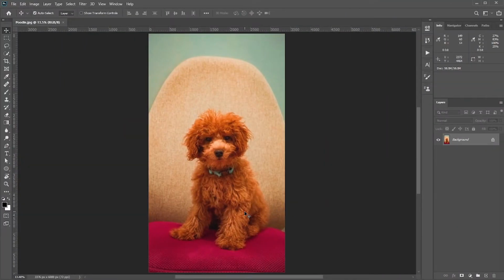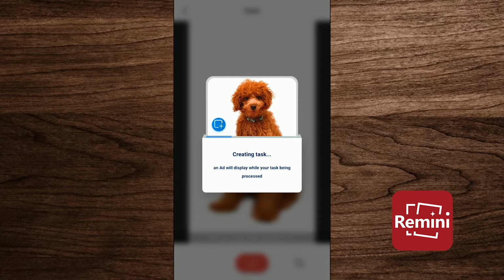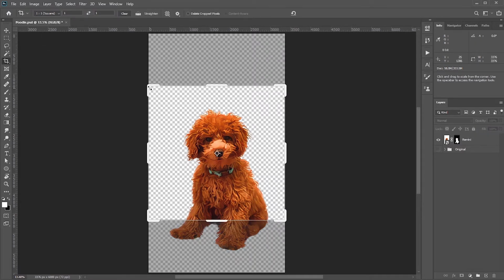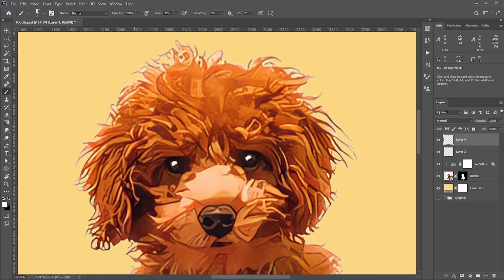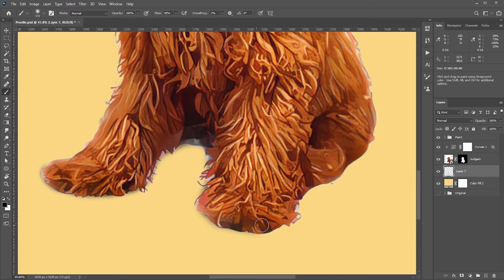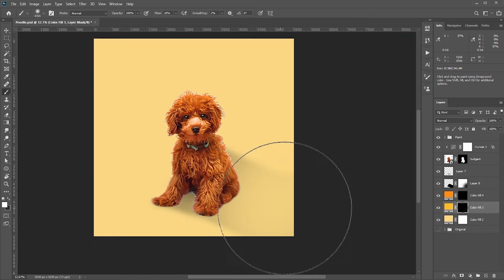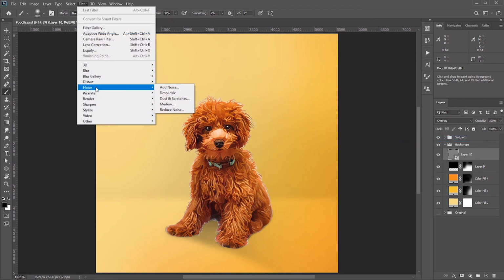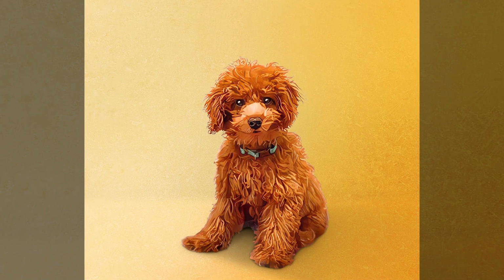The Easiest Way to Turn Your Photo into a Painting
Learn how to turn your photography into a painting or cartoon. Convert any photo into paintings using a combination of a free mobile app Remini and Adobe Photoshop.

►RECOMMENDED VIDEO:
Remini Mobile App -

►DOWNLOADS:
Images: